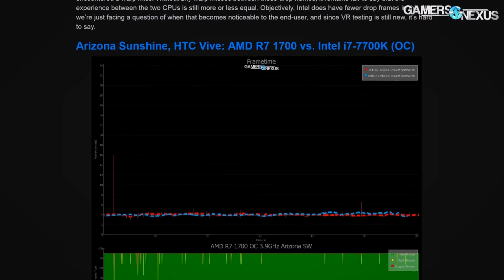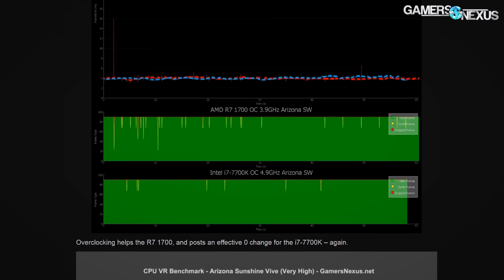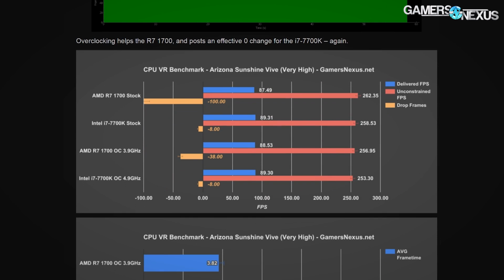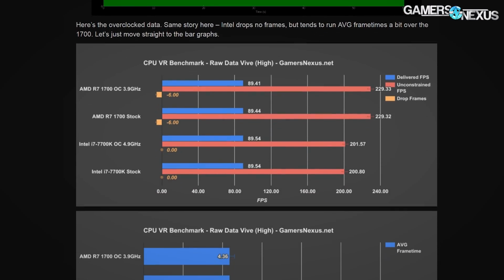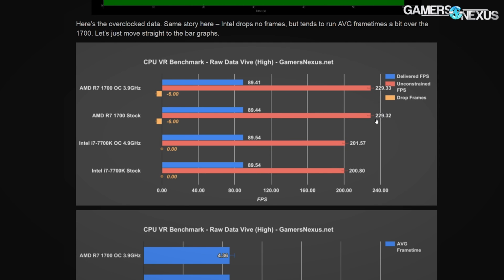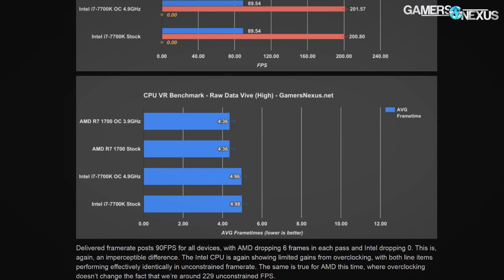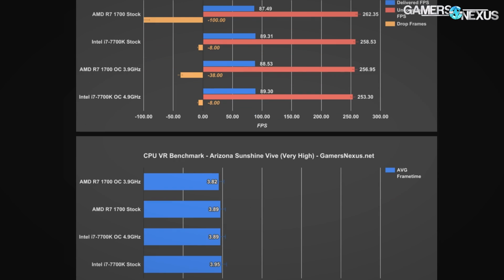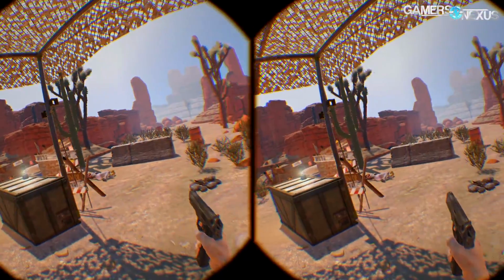AMD's Scott Wasson: Interpreting Our CPU VR Benchmarks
We're joined by AMD's Scott Wasson for the first of 3 videos featuring the former Tech Report EIC. This one looks at R7 vs. i7 VR benchmarks